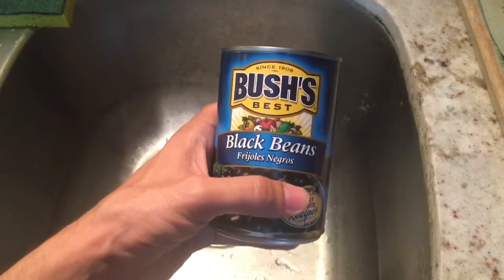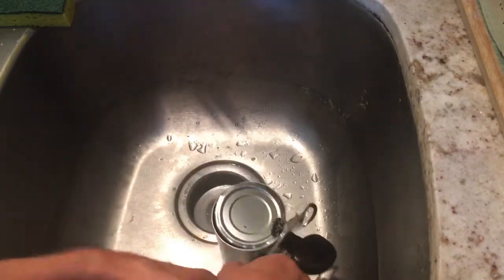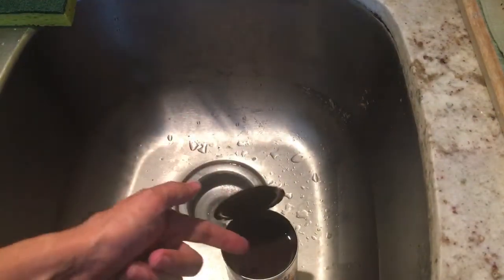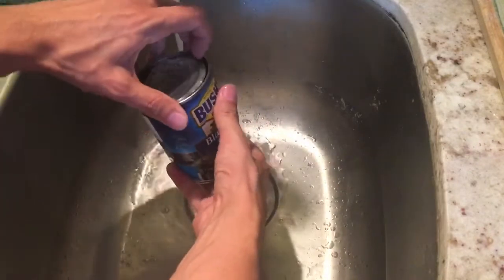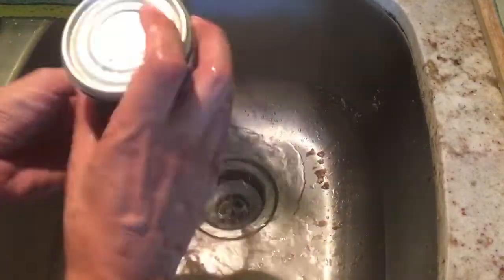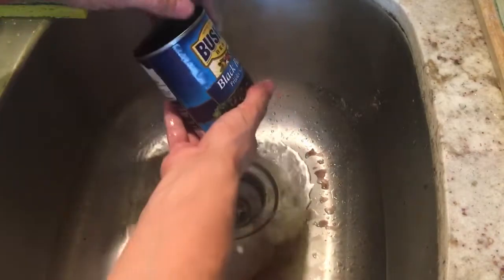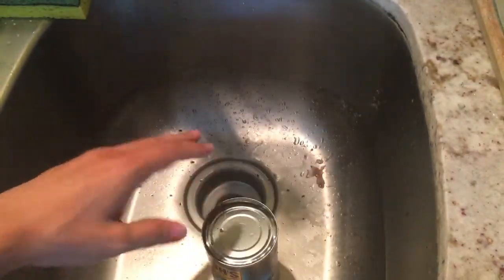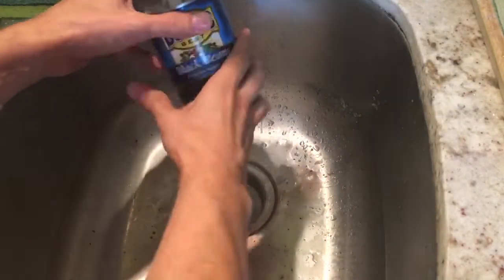Bush’s best black beans unbiased unsponsored unscripted uncanning product review tutorial